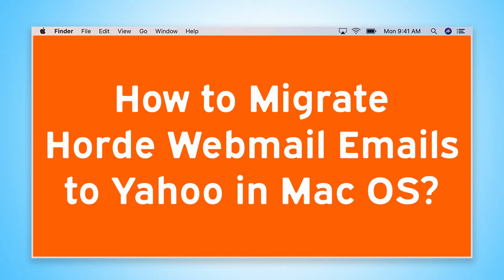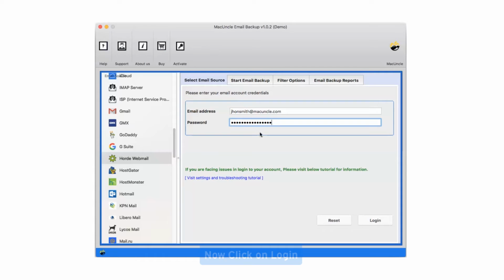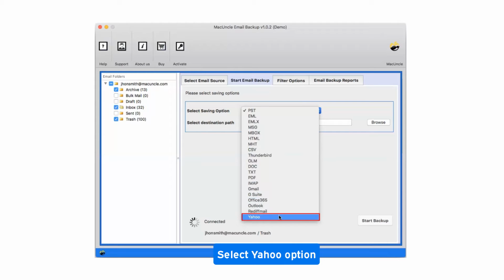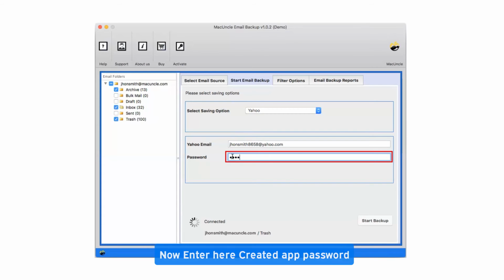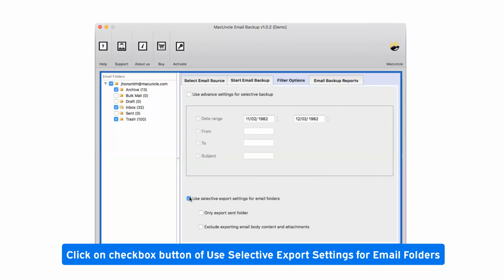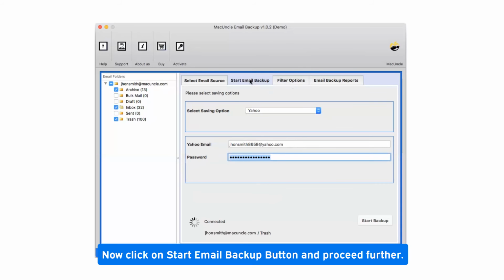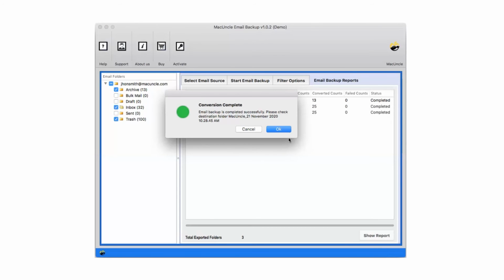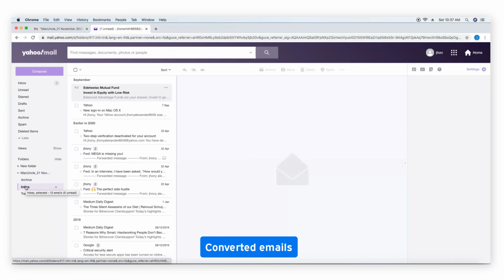How to Migrate Horde Webmail Emails to Yahoo Mail in Mac OS?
Are you looking to import Horde Webmail Emails to Yahoo mail? If yes, then watch this full video tutorial. In this video, you will get a direct solution to transfer Horde Webmail Emails to Yahoo in Apple Mac. It will help you to find it fast and few steps

First, download the Mac Horde Webmail Emails to Yahoo in Mac OS. Apple Mac Horde Webmail Emails to Yahoo is an amazing solution for all users who are looking to import Horde Webmail Emails. It is a power migrator for direct importing. The interface of the software is consistent and simple and you will love working with it. The best thing about the solution is it gives 100% exact results without any compromise.

Follow the given steps to transfer Horde Webmail Emails to Yahoo mail account in Mac operating system:
1. Install the Mac OS Horde Webmail Emails to Yahoo migrator on your Mac machine.
2. Select Horde Webmail from email source and enter its account credentials.
3. Now click on login and select the desired folders for the migration.
4. Select Yahoo account as a saving option from the list.
5. Then enter the Yahoo account credentials.
6. Click on the filter option to get advanced feature.

7. At the end click on the backup button to start the process.

After completing the all process you can see the emails that are imported in Yahoo account.

This is currently one of the best solutions for transferring from Horde Webmail Emails to Yahoo in Mac. The trial version of Horde Webmail Emails to Yahoo migration software will allow users to only import the first 25 emails from each folder. I hope it is now easy to transfer Horde Webmail Emails to Yahoo account in Apple Mac.

0:00- Introduction
0:31- Enter login credentials
0:50- Select saving option
1:01- Enter login credentials
1:20- Advance filter option
2:01- File exporting process
2:40- Check resultant data